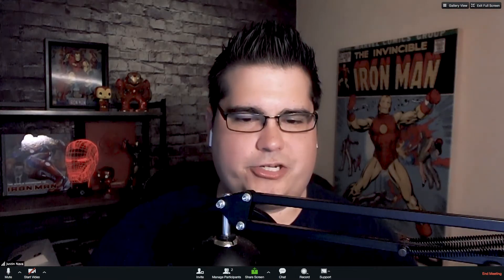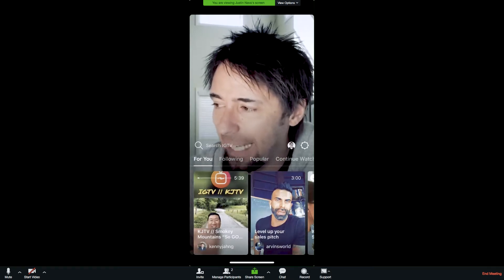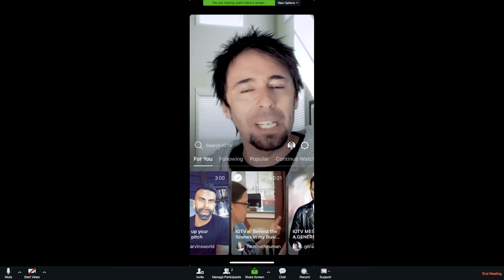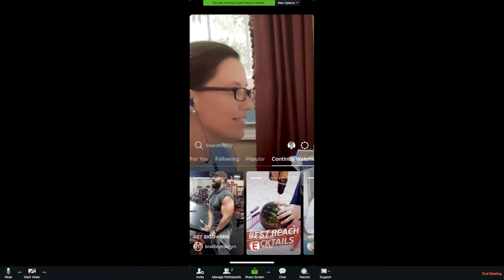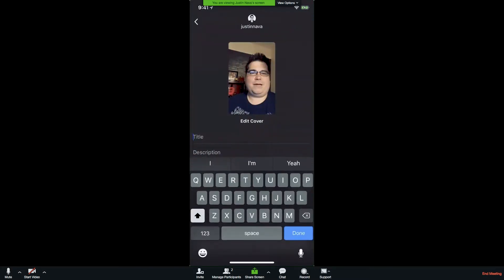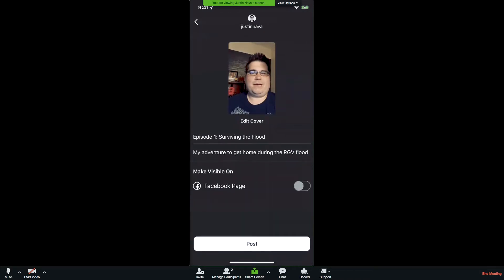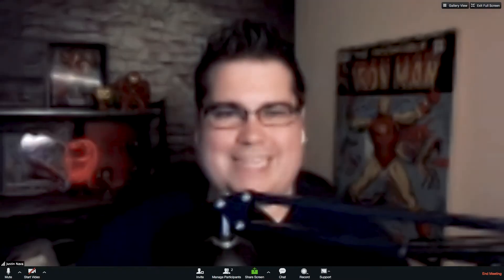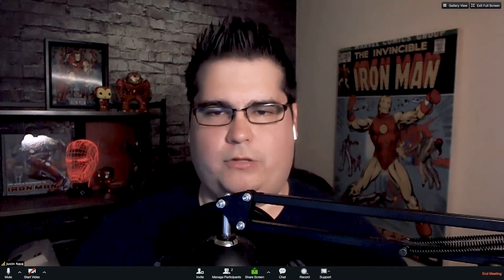IGTV For Churches: Is It Worth Our Time?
Instagram just released IGTV. But is there a use for IGTV for churches?

In today’s pro-tip, we’re showing you how to navigate the new platform, upload your video, and a few strategic tips on what to post.

Check out our free guide, 7 Church Website Essentials and make sure your bases are covered

Like what you see? This is only scratching the surface. Join Church Training Academy and get access to church media courses, private Facebook group, and group coaching